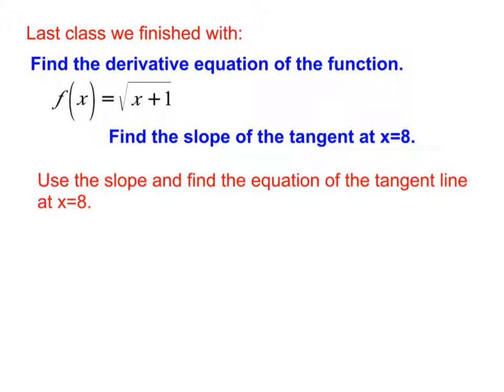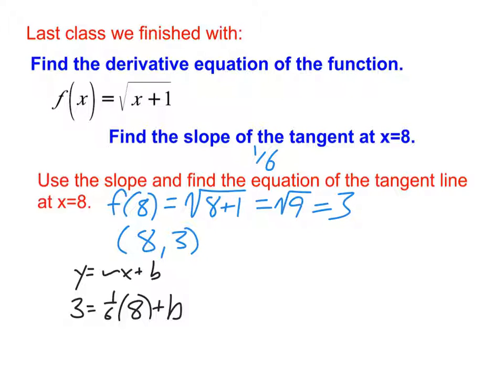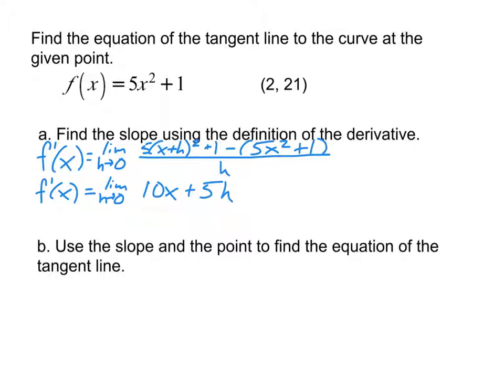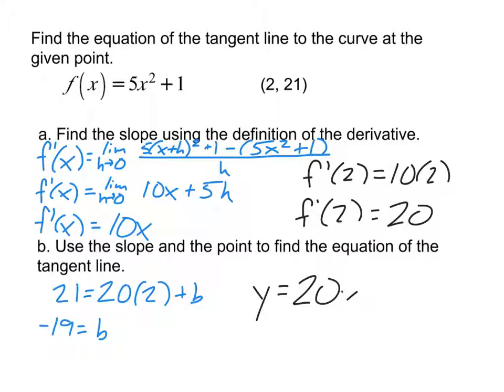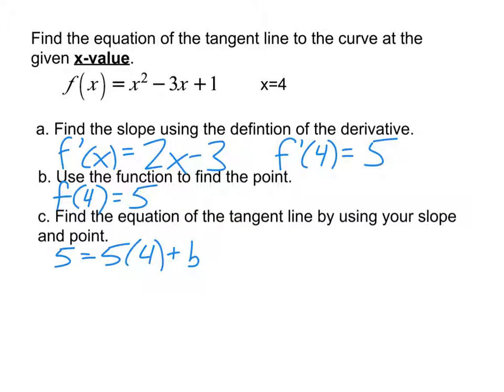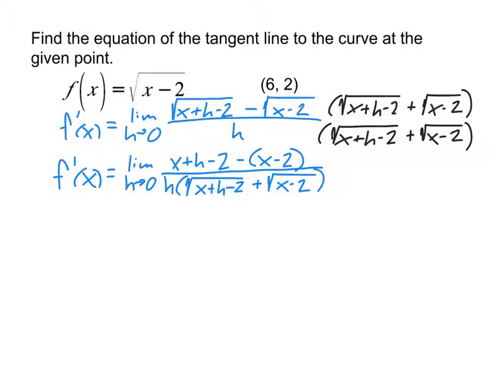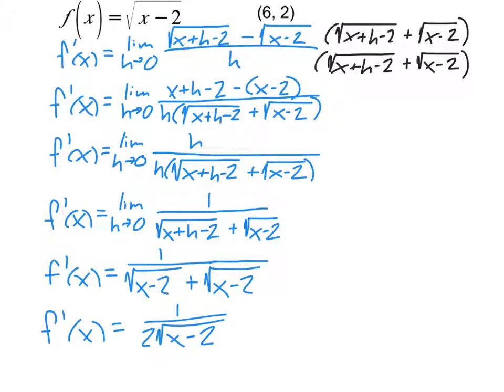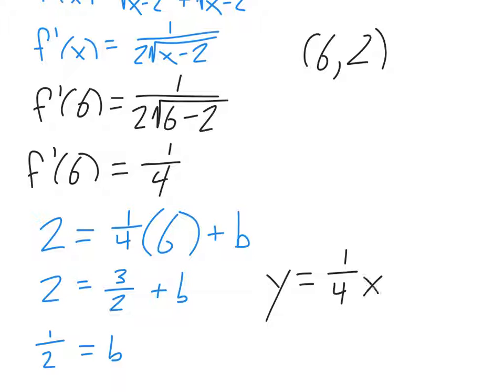Writing the Equation of the Tangent Line (11/1)